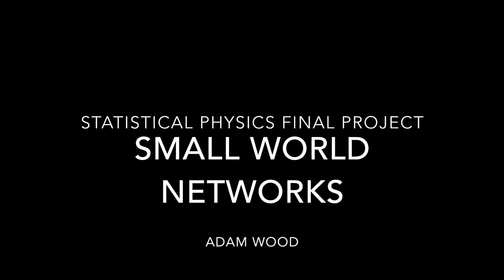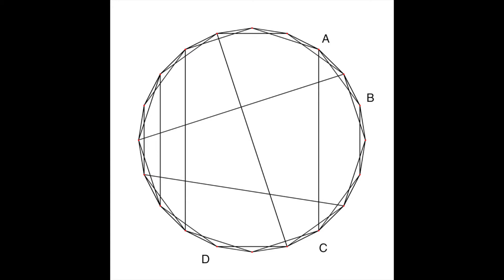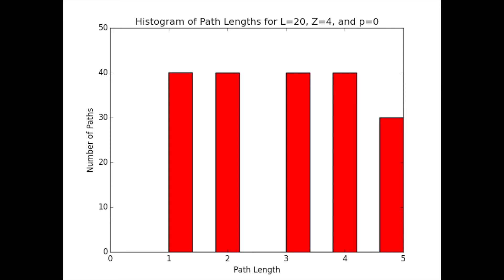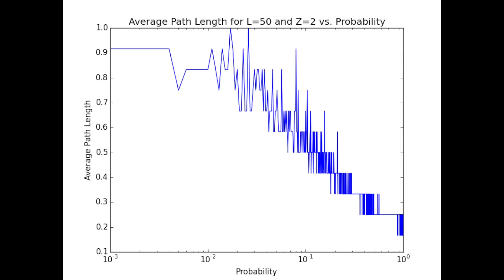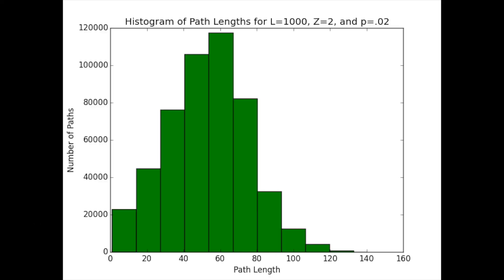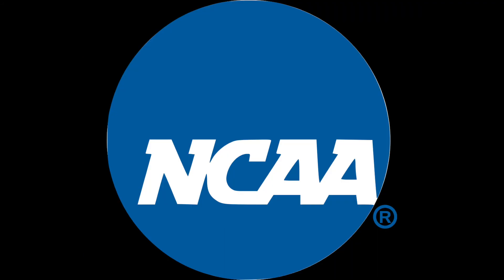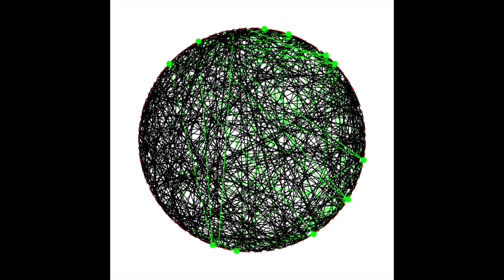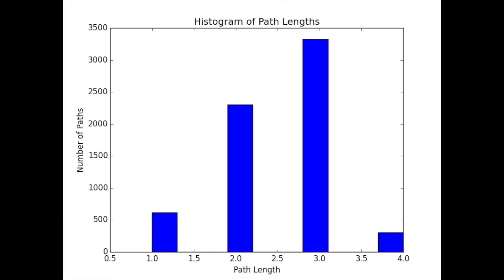Small World Networks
Final Project for Statistical Physics at St. Olaf College. My topic was small world networks. I used Python to create random small world networks and analyze their path lengths. I also used real world network data from Mark Neumann.